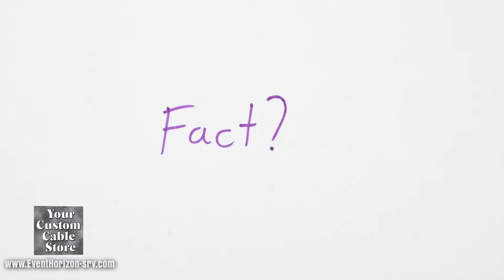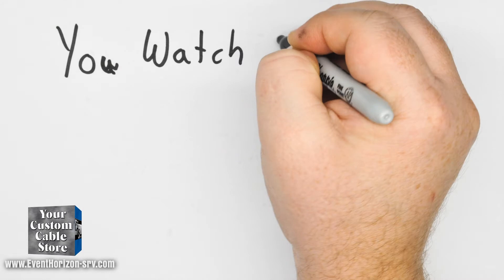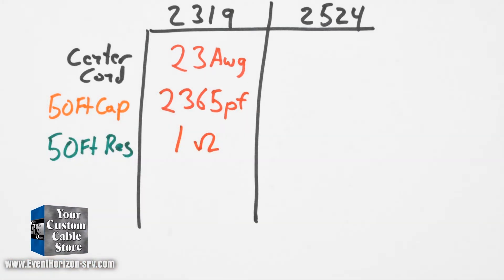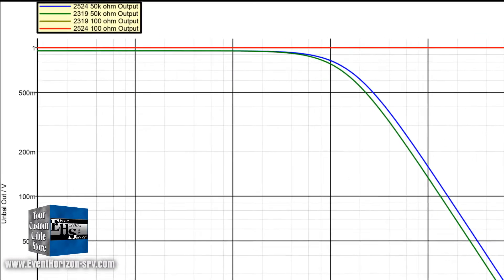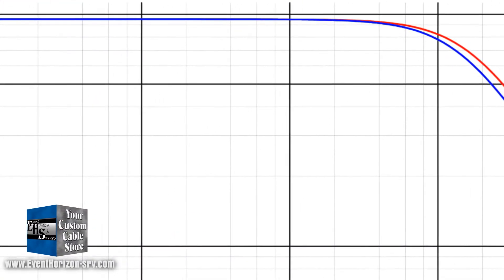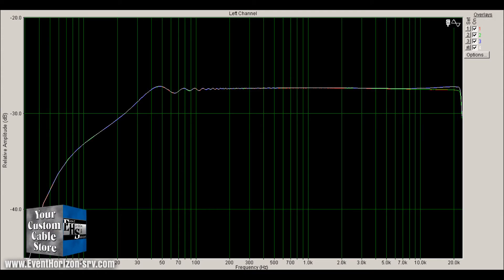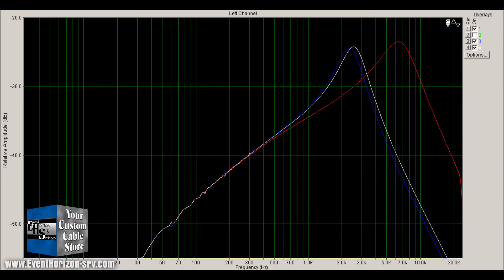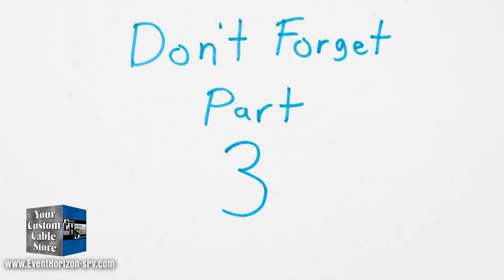Advanced Study of Guitar Cables, Part 2: Wire Size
Here is a video series with an in-depth look at three aspects of guitar cables and connections.
Part 1 covers Input and output impedance (17 min)
Part 2 covers wire size (6:48 min)
Part 3 covers the use of balanced cables and snake cable for guitar. (10:51 min)
There is a lot of information to cover, and all together, it’s about 35 minutes, which is why we split it into three parts. We would certainly recommend starting from the beginning because we explain the testing in that part and cover some general information.
In part 1 we cover, the introduction to the topic. Some tech background, what is impedance, resistance, numbering standards, capacitance.
Continuing with part 1, the main topic we cover is how the input and output impedance affect the signal with a specific cable. We use a sample of Mogami W2524 to do our test. We look at it with a computer software simulated test, a live simulated test, and then a guitar test.
In part 2, we look at wire size effects. We start by explaining the wire gauge. Then we use Mogami W2524 and W2319 to compare the wire effects. We look at it with a computer software simulated test, a live simulated test, and then a guitar test.
Part 3 using balanced wire instead of guitar cable. We start with a look at wire types. Then we compare Mogami W2524 to W2549 and W2319 to W2930. We cover the different wiring options for a balanced wire. Then we look at it with a computer software simulated test, a live simulated test, and then a guitar test.